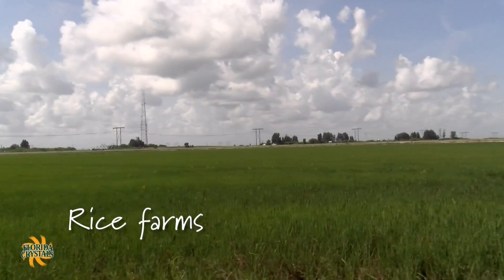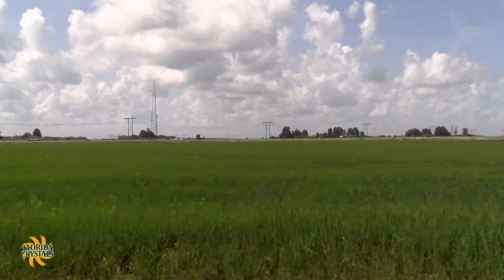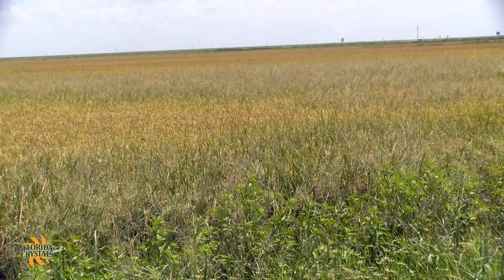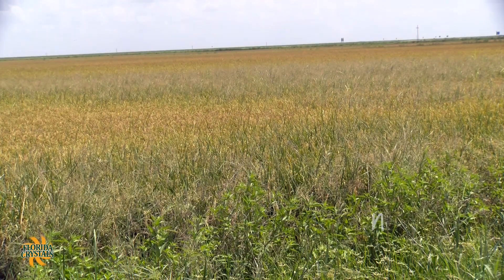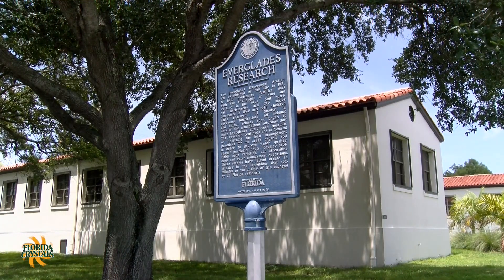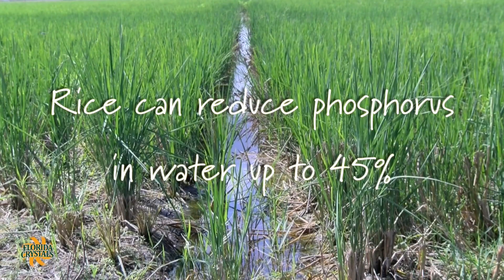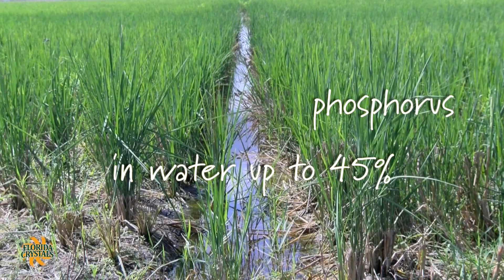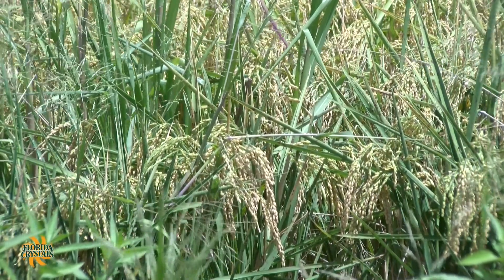Florida Crystals Rice Farms: Environmental Conservation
Rice in the Everglades Agricultural Area provides many benefits to the environment, including cleaning water.